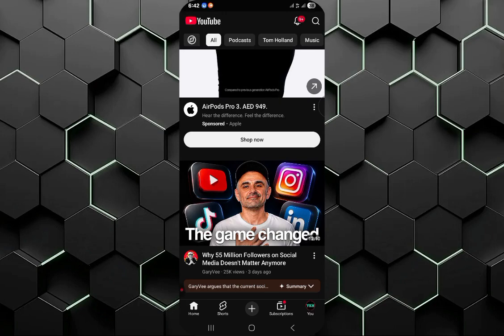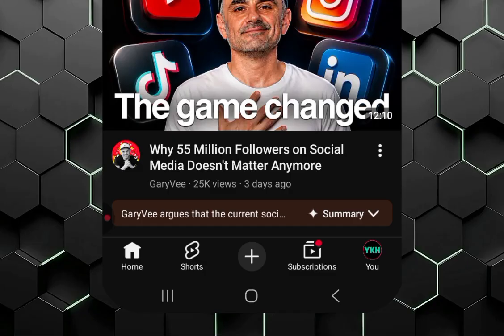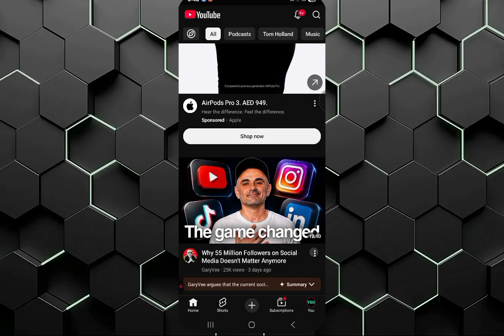How to Block a Channel from Your YouTube Recommended Feed | Yes Know How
Are you tired of seeing the same unwanted videos popping up on your homepage? In this quick and easy tutorial, I'll show you exactly how to take control of your feed and block any channel from your YouTube Recommended list.

By using the "Don't recommend channel" feature, you can instantly clean up your algorithm and ensure you only see the content you actually care about. This works perfectly whether you're browsing on your smartphone or desktop.

If you found this guide helpful, make sure to hit the Like button, drop a comment letting me know it worked, and Subscribe to Yes Know How for more everyday tech tips and smartphone tricks!